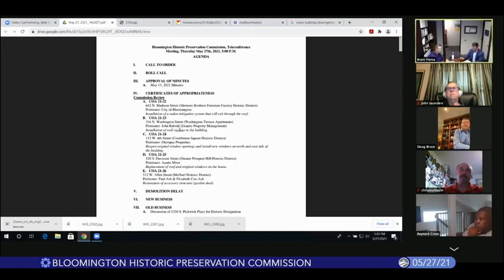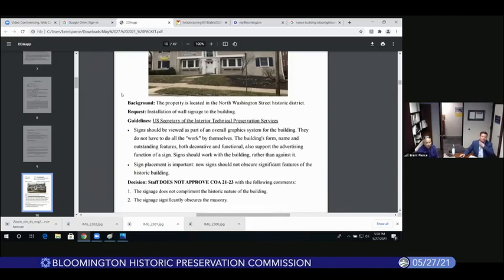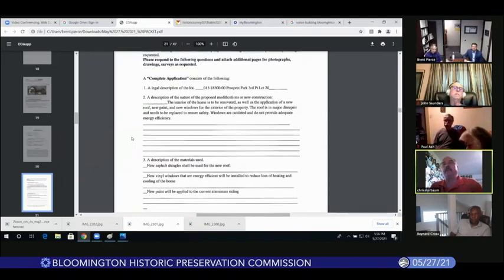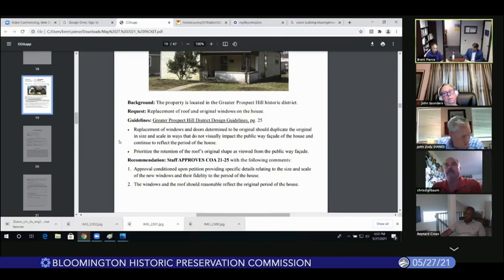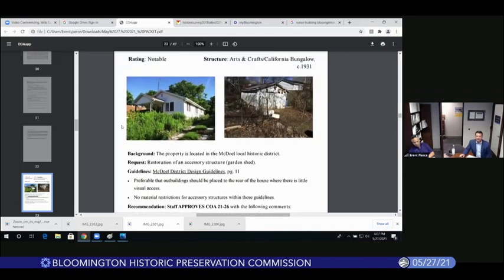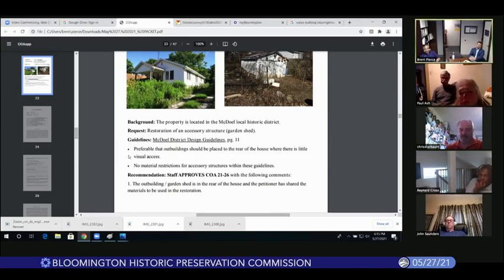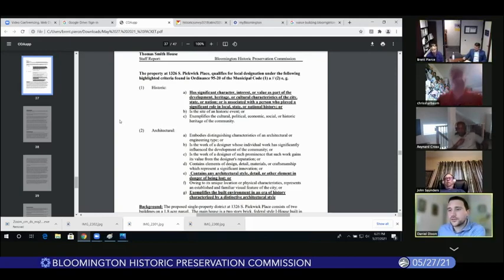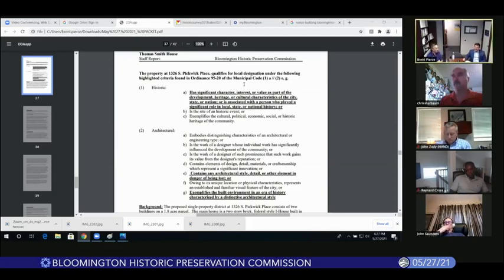Bloomington Historic Preservation Commission, May 27, 2021